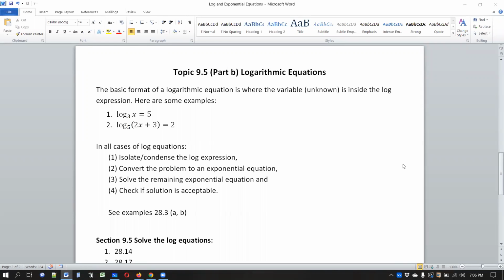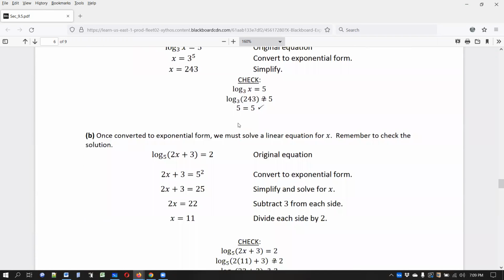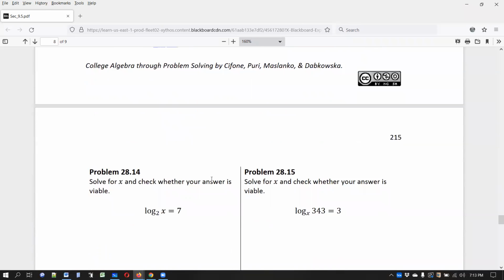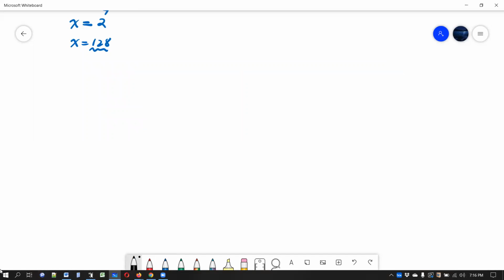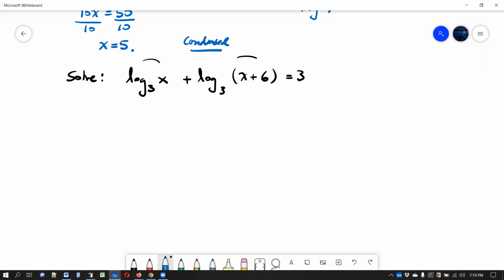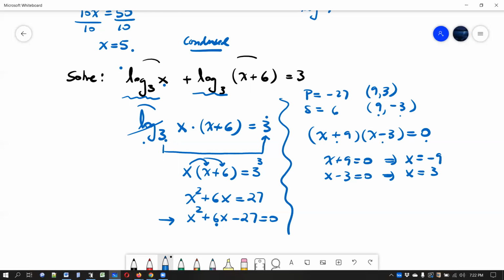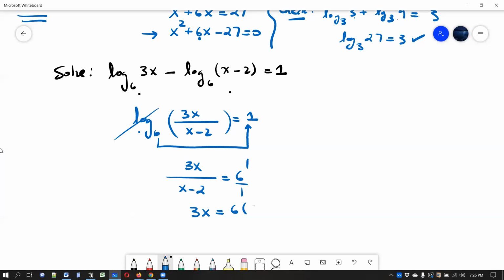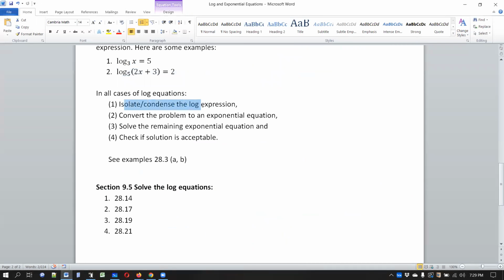MA 119 Section 28b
Logarithmic Equations (RM)